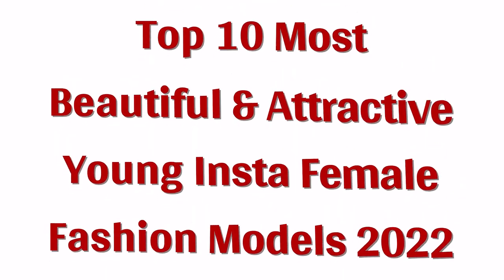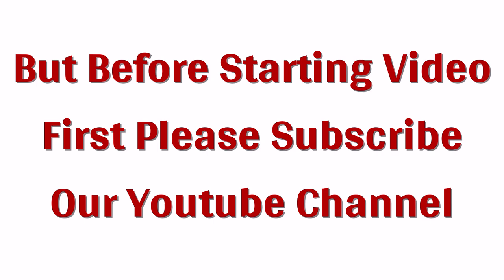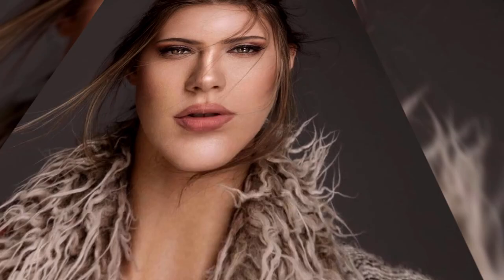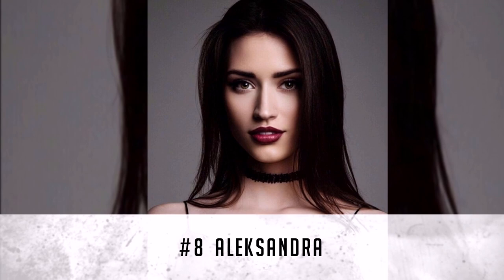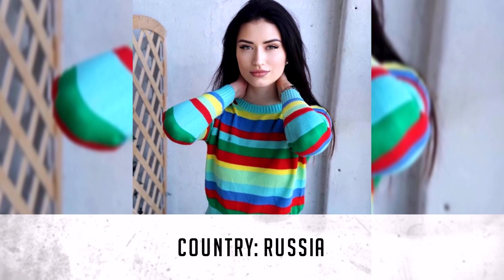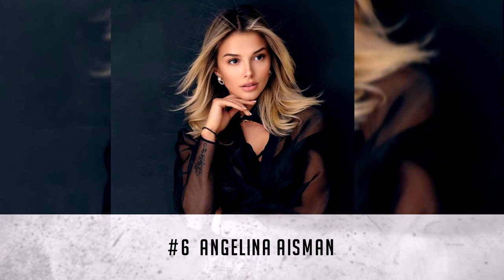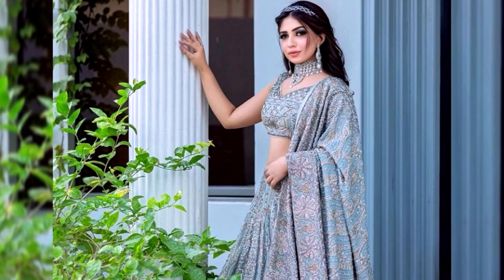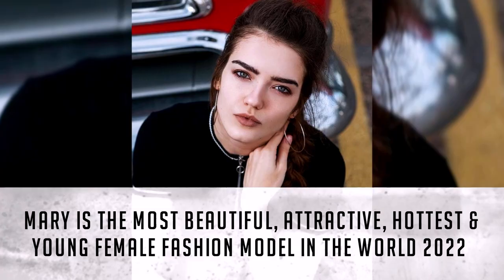Top 10 Most Beautiful & Attractive Young Female Fashion Models In The World 2022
I am a YouTuber and I provide Information about Facts and Events, Celebrities, Movies, etc.